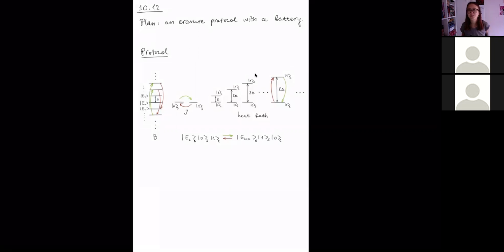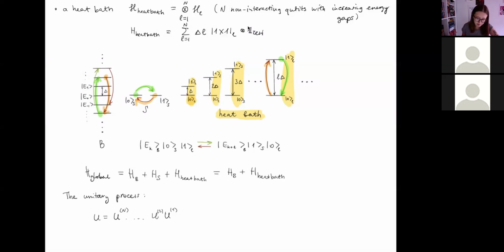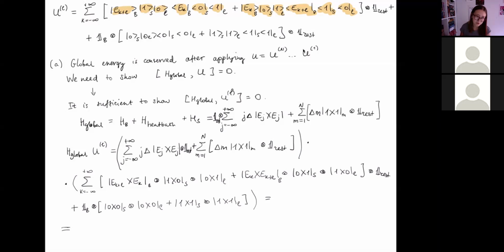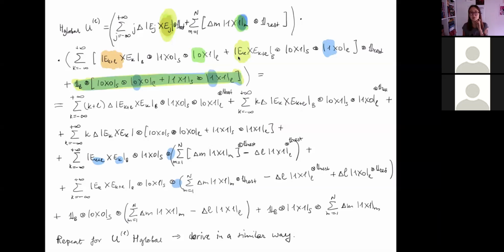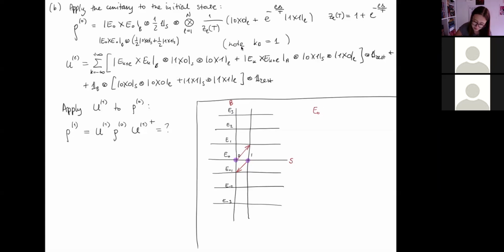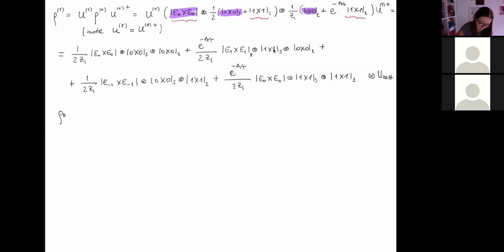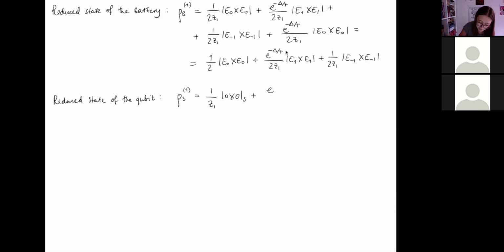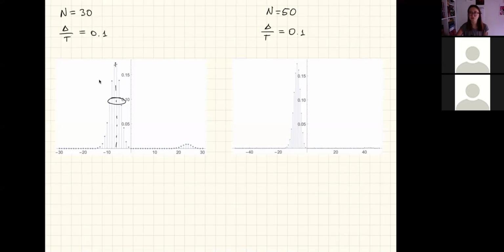Quantum Physics for Non-Physicists - Exercise Class 12, 2020-12-10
Exercise Class 12, 10th of December 2020, by Nuriya Nurgalieva

Contents:
- Erasure protocol with a heat bath and a battery